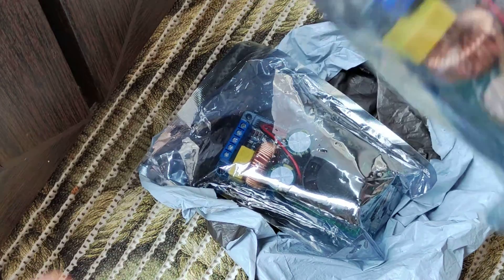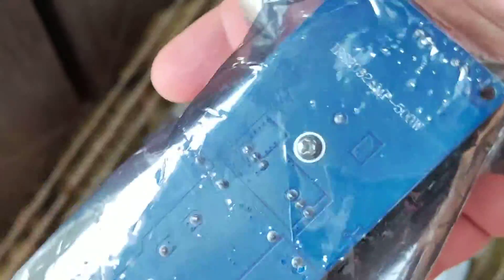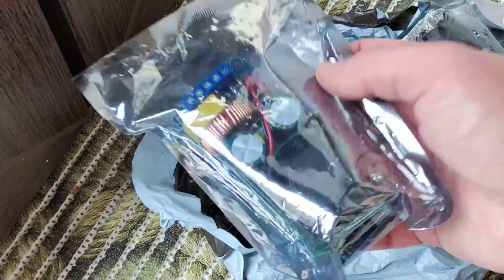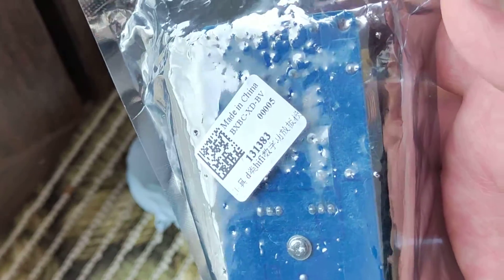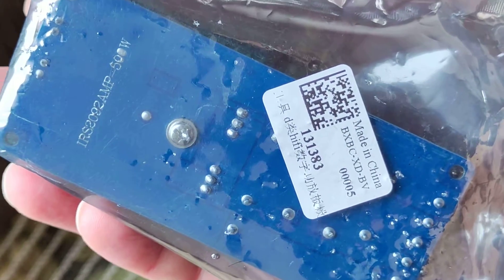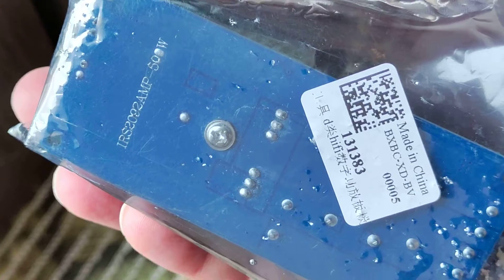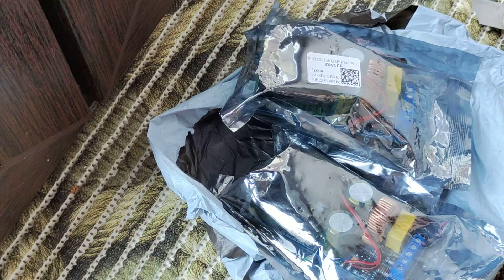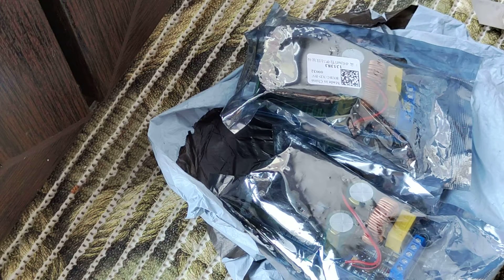Unboxing HIFI Power IRS2092S 500W Mono channel Digital power amplifier board Class D Stage board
Where to buy HIFI Power IRS2092S 500W Mono channel Digital power amplifier board Class D Stage power amplifier board